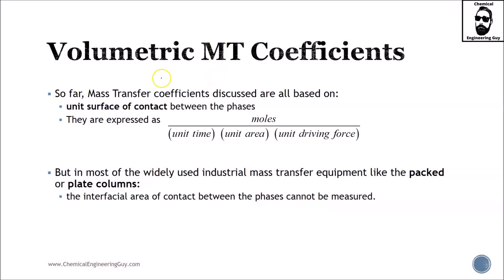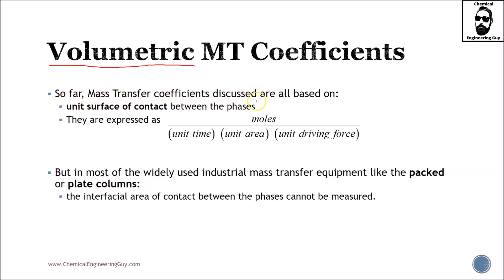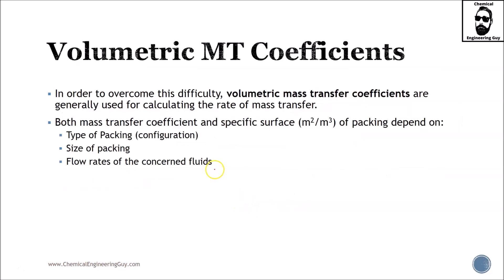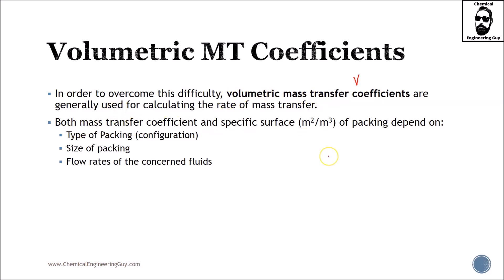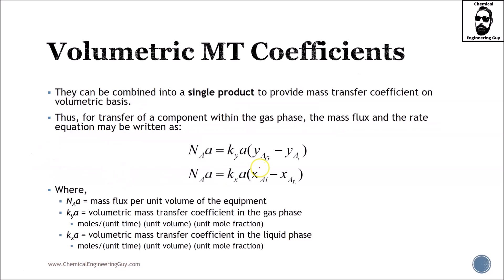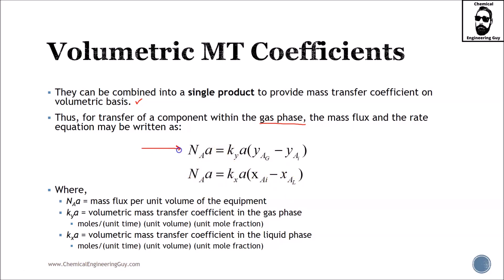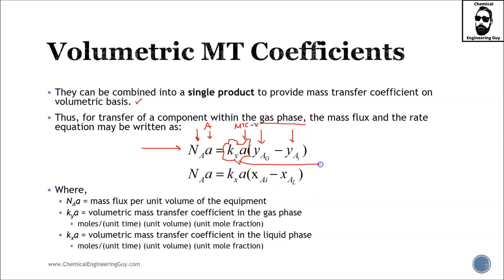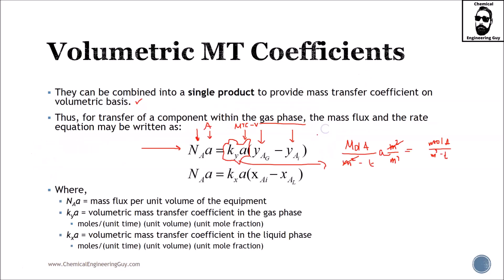Volumetric Mass Transfer Coefficients - Its Application in Engineering (Lec165)